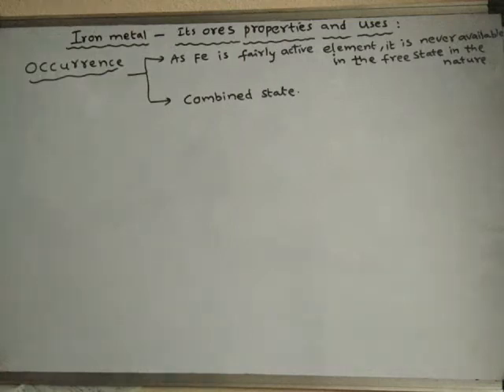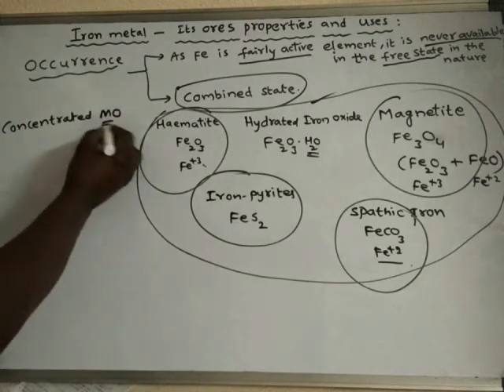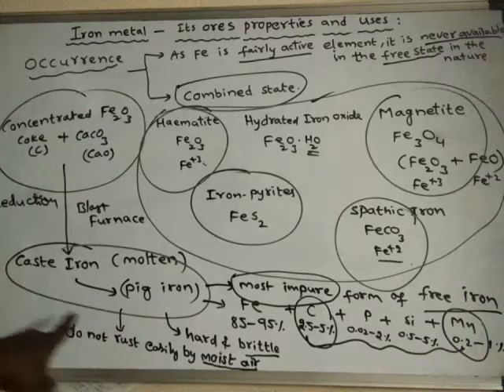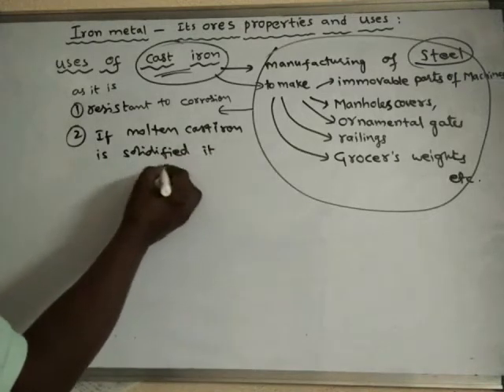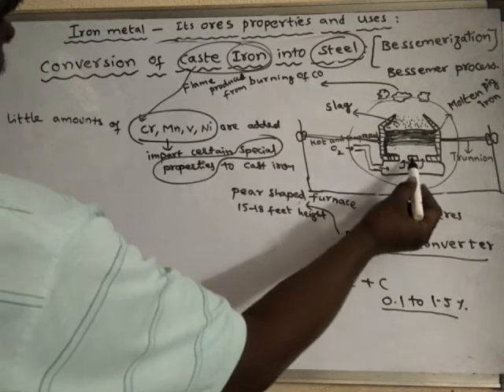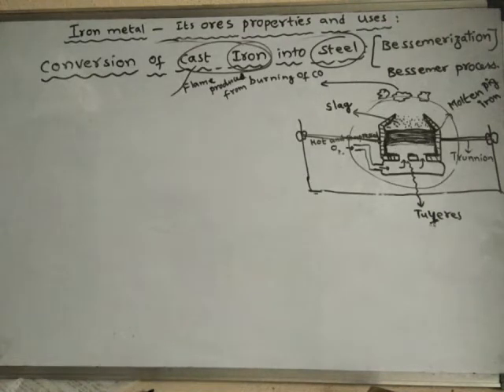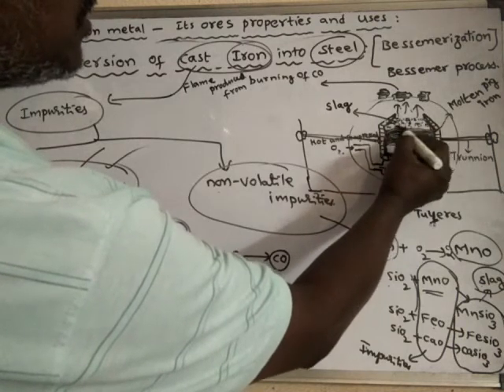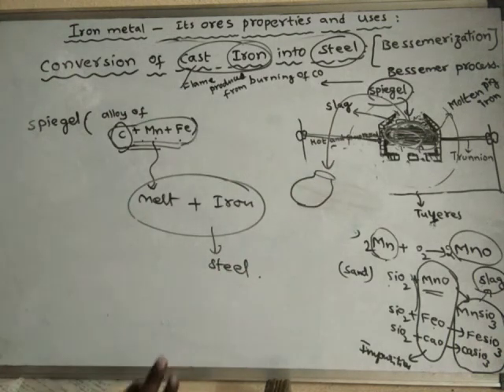conversion cast iron into steel.. a95